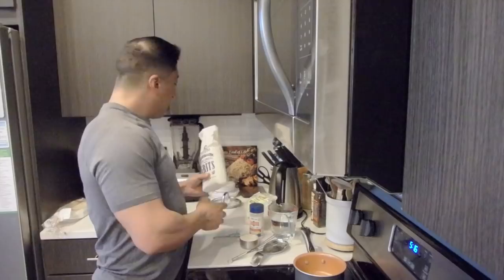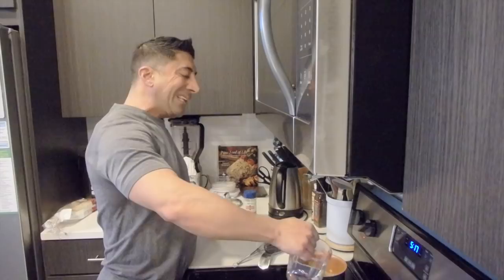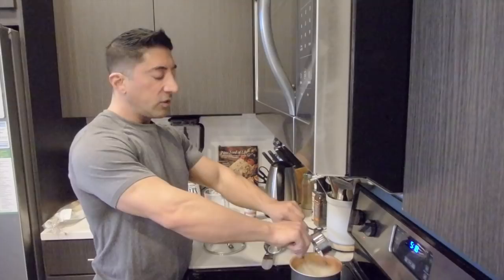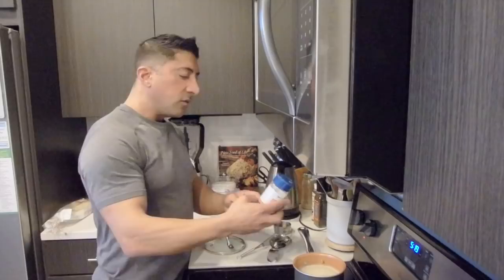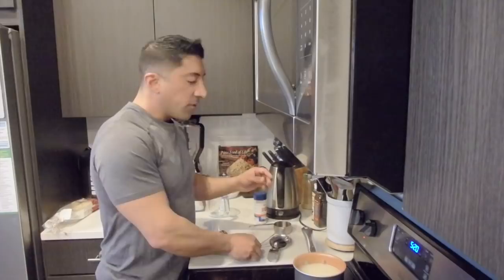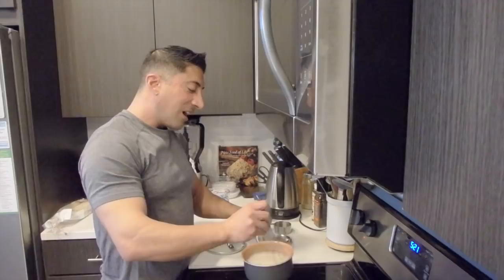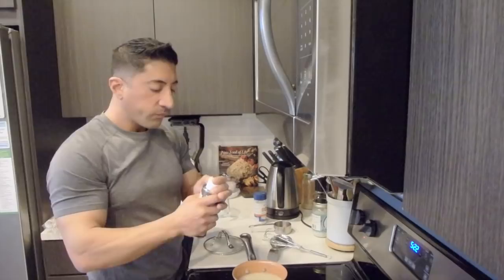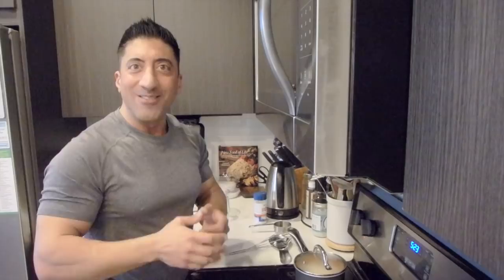The Under Rated Carbohydrate | Bulking Foods: Grits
Hello everyone. In this video I go over one of my favorite bulking foods, grits.
Just a quick video on how to prepare them, a brief history and the ingredients I use to make it the way I like it.
I hope you all enjoy the content.
You'll find links to the ingredients I used bellow.

TeamPrepStarz Contest Prep Coaching, Bodybuilding

@teamprepstarz - Rob Pambrun
@guru_ameen - Ameen Alai

QUESTION - Have a question about our video, bodybuilding, or contest prep? Post in comments section of the video!

Ameen's Grits:
Species Macadamia nut oil:
Redmonds Salt
Rolands Mac oil
Coconut milk